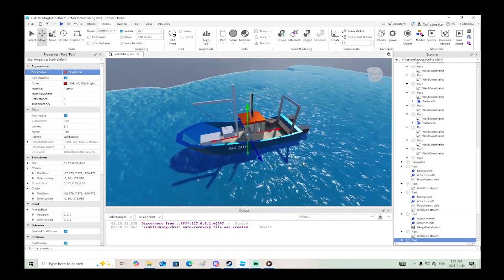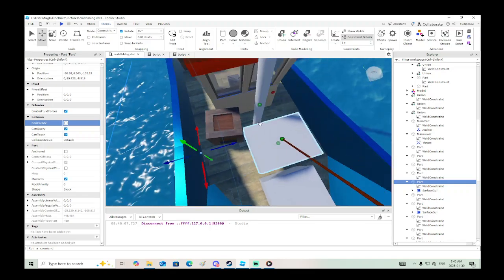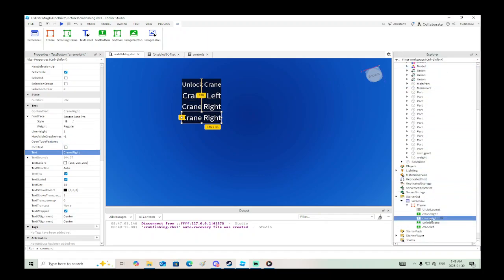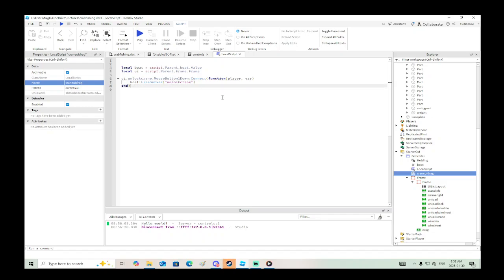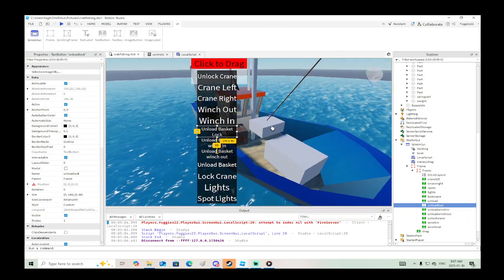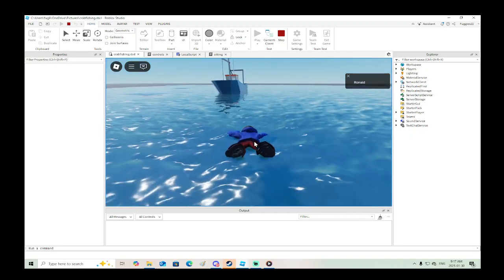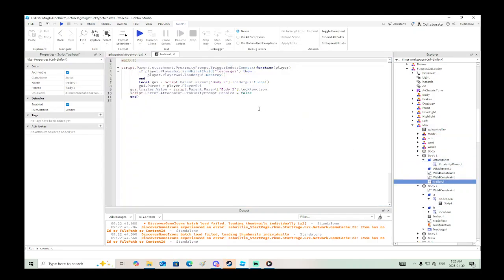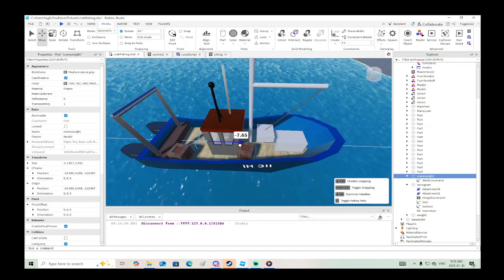Roblox Studio Build and Code - Fishing Boat Part 1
In this video I build a fishing boat.  This boat will catch fish and other sea animals.  :)